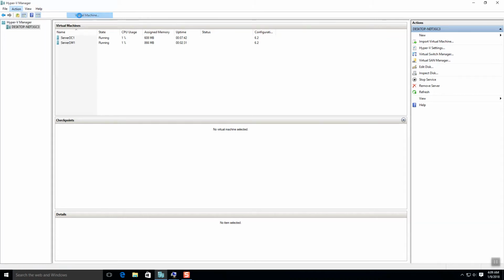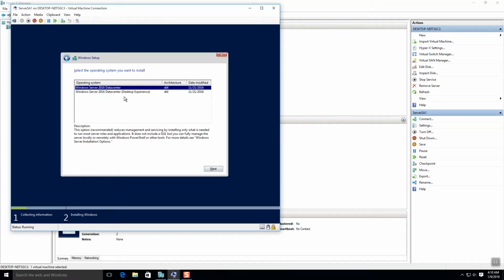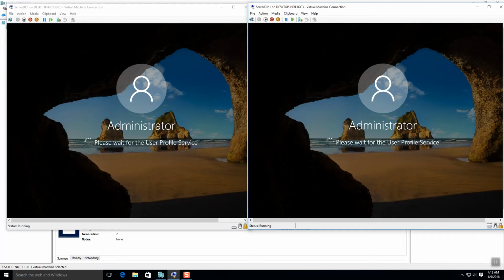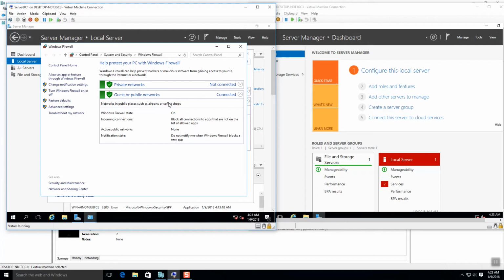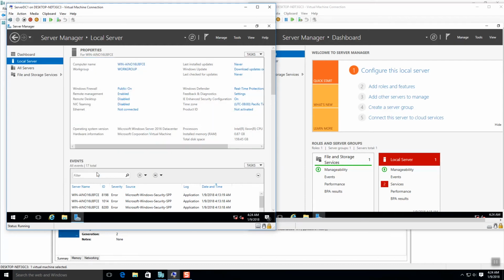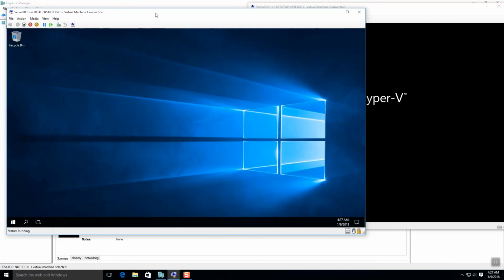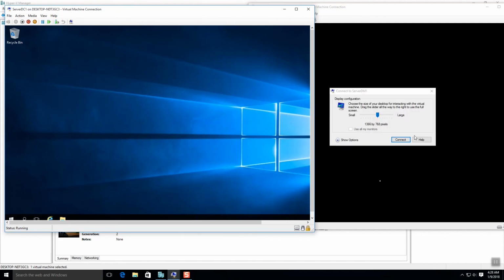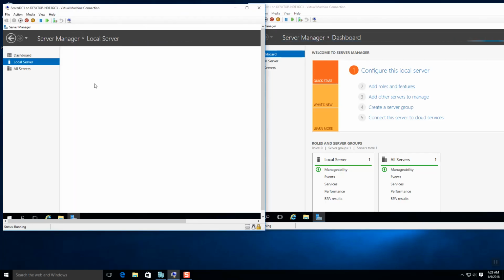CET2792 Setup 2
Step 2 of the Toshmo Server 2016 Lab